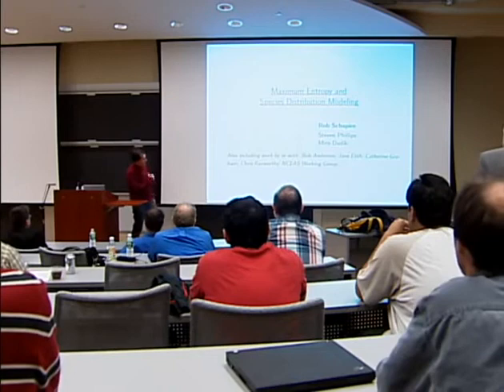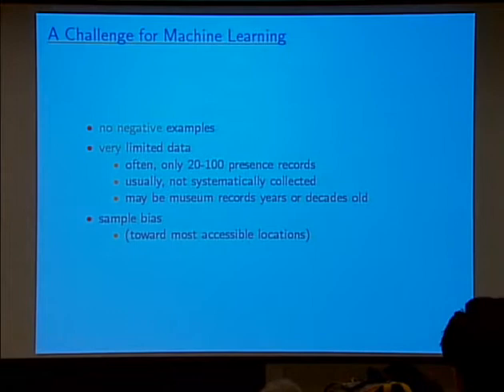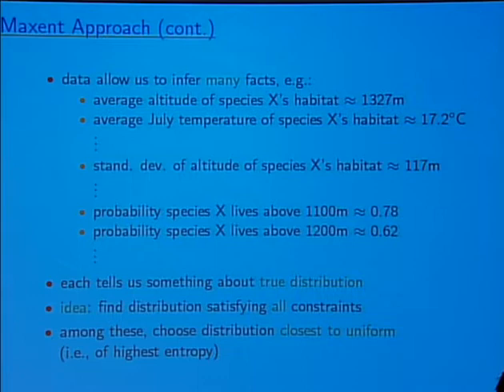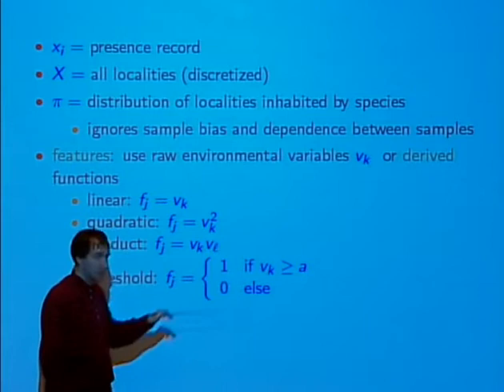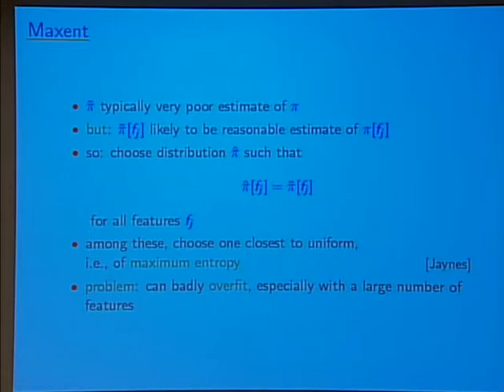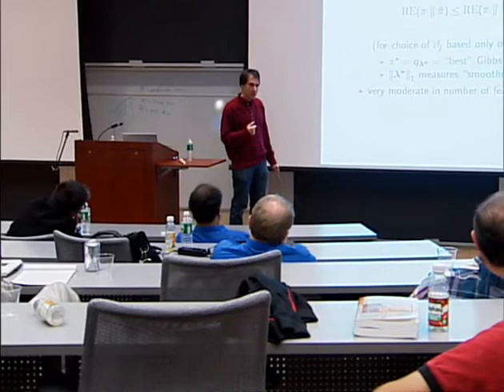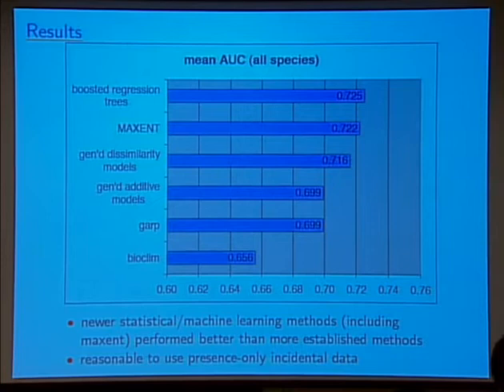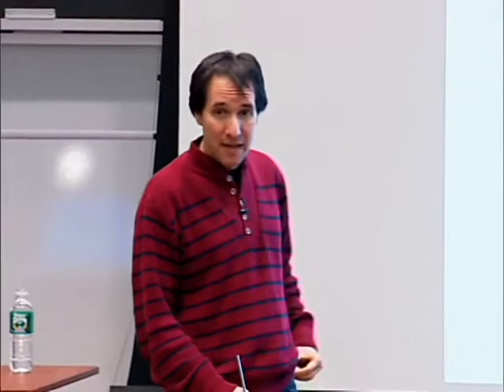Maximum Entropy and Species Distribution Modeling – Rob Schapire (Princeton) - 2007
Abstract
Modeling the geographic distribution of a plant or animal species is a critical problem in conservation biology: to save a threatened species, one first needs to know where it prefers to live, and what its requirements are for survival. From a machine-learning perspective, this is an especially challenging problem in which the learner is presented with no negative examples and often only a tiny number of positive examples. In this talk, I will describe the application of maximum-entropy methods to this problem, a set of decades-old techniques that happen to fit the problem very cleanly and effectively. I will describe a version of maxent that we have shown enjoys strong theoretical performance guarantees that enable it to perform effectively even with a very large number of features. I will also describe some extensive experimental tests of the method, as well as some surprising applications. This talk includes joint work with Miroslav Dudk and Steven Phillips.

Biography
Robert Schapire received his ScB in math and computer science from Brown University in 1986, and his SM (1988) and PhD (1991) from MIT under the supervision of Ronald Rivest. After a short post-doc at Harvard, he joined the technical staff at AT&T Labs (formerly AT&T Bell Laboratories) in 1991 where he remained for eleven years. At the end of 2002, he became a Professor of Computer Science at Princeton University. His awards include the 1991 ACM Doctoral Dissertation Award, the 2003 Gödel Prize and the 2004 Kanelakkis Theory and Practice Award (both of the last two with Yoav Freund). His main research interest is in theoretical and applied machine learning.